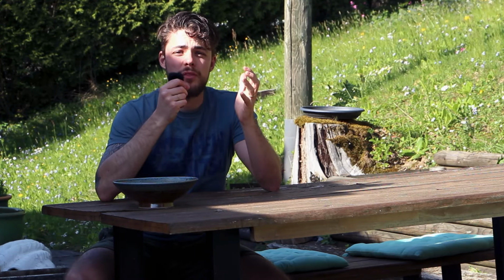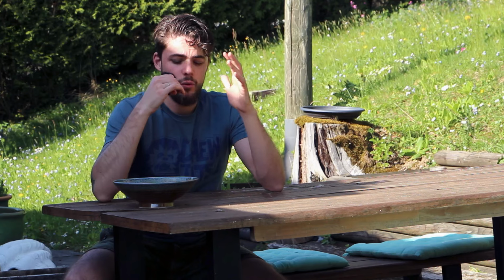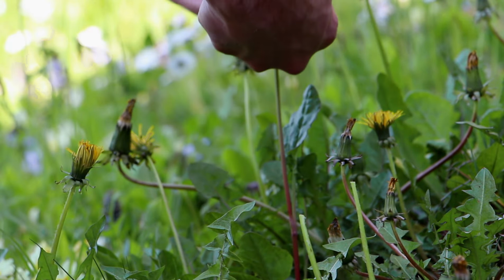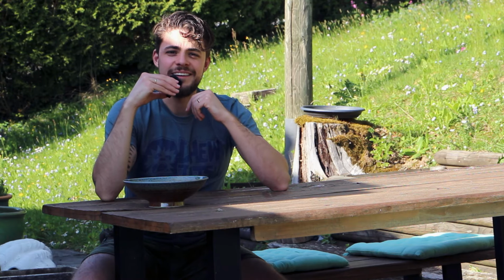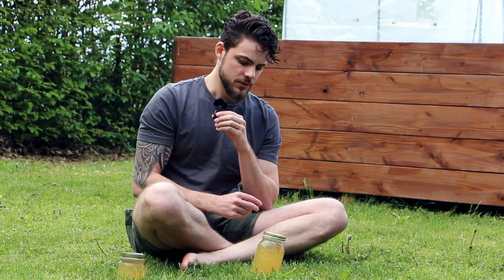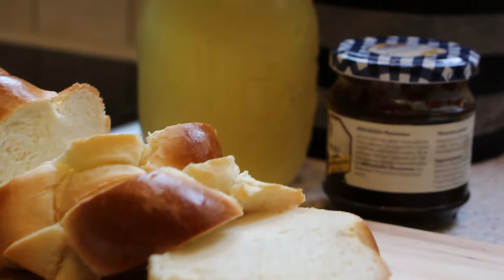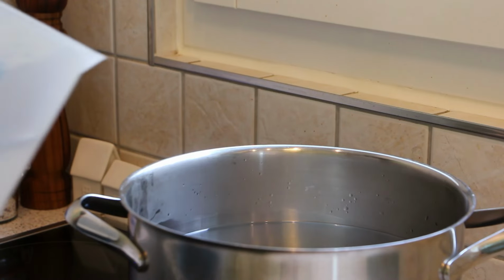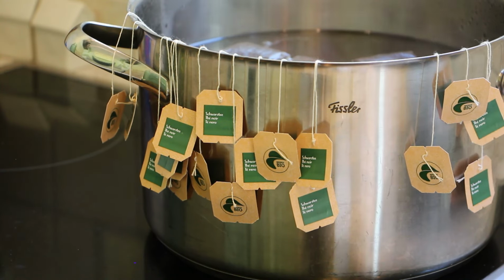Why I Make These Videos | Slow Living Vlog Ep. 13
Spring in the countryside has been truly beautiful. I love the energy that nature provides while also offering many calm and relaxing moments to slow down.

In this vlog I captured some moments during this spring here in the Swiss countryside. I hope you enjoy it :)

Here you can find the recipe for the danelion-jelly (in german)

Chapters:
00:00 - Intro
02:00 - Dandelion Jelly
04:00 - Life Update + Jelly feedback
10:15 - Making kombucha
13:57 - Why I make these videos